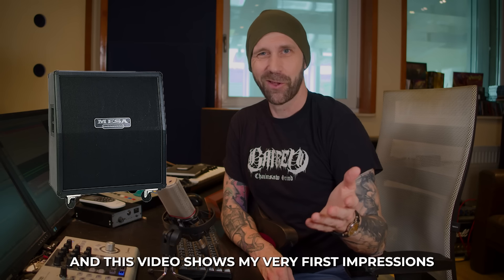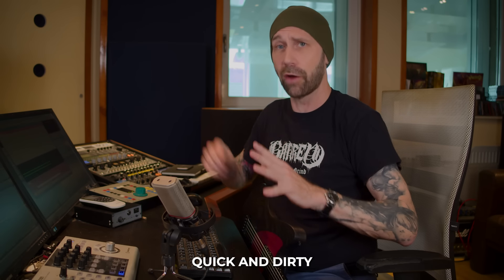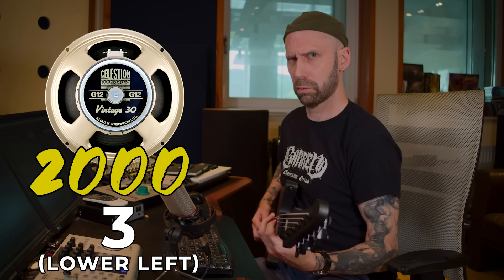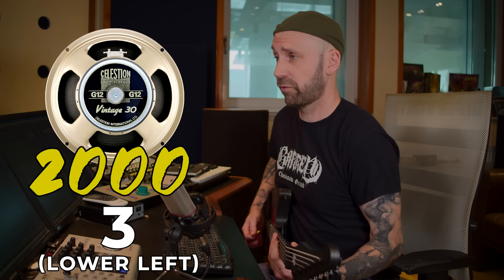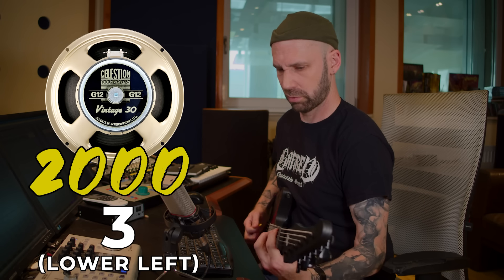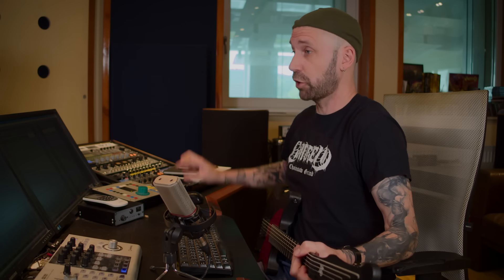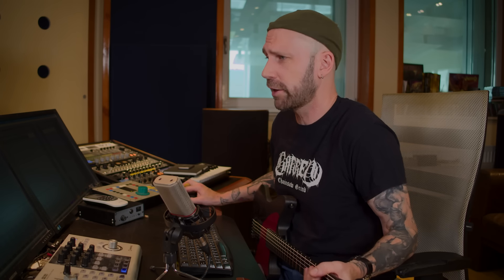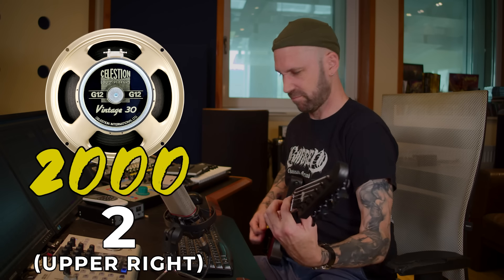I GOTTA show you THIS ONE!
Today, German producer Kristian Kohle (Powerwolf, Aborted, Electric Callboy) shares his first impressions of a new MESA 4x12" cabinet.
And this one is special: It's from the year 2000, one of the best and smoothest sounding years for Mesa Vintage 30s.
Time for a shoot-out with Kristian's favorite Vintage 30 ever, which is from a MESA 4x12" from 2002. Enjoy!

Join the academy Kohle Audio Kult to learn how to record, mix and master all kinds of heavy music. Courses, free plugins, samples and IRs are waiting for you!

00:00 Intro
02:50 The Reference from 2002
04:35 The 2000 Cab
05:18 Speaker 1
07:35 Speaker 2
09:33 Speaker 3
10:21 Speaker 4
11:50 Who wins?
15:33 Straight Comparison